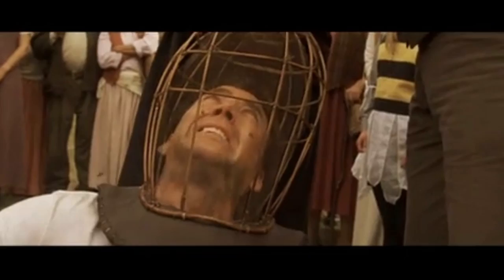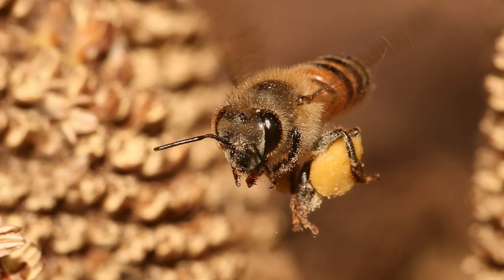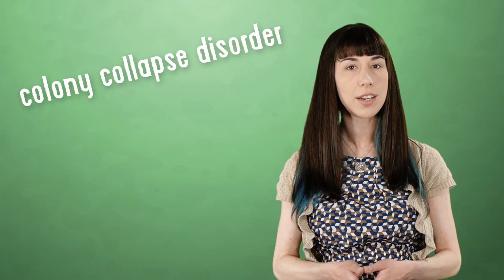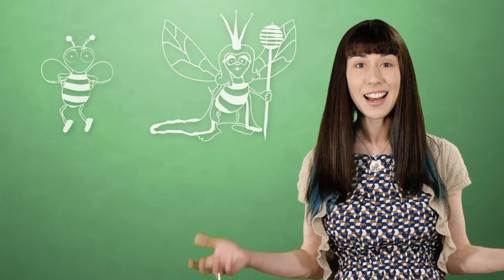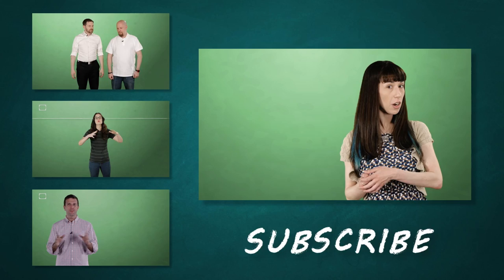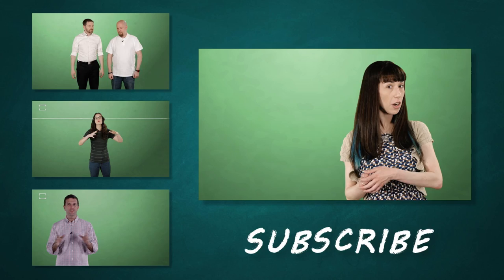Why Are Honey Bees Disappearing?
Honey bees are vanishing. But why?

CREDITS:

"The Wicker Man" is the property of Warner Bros. Pictures